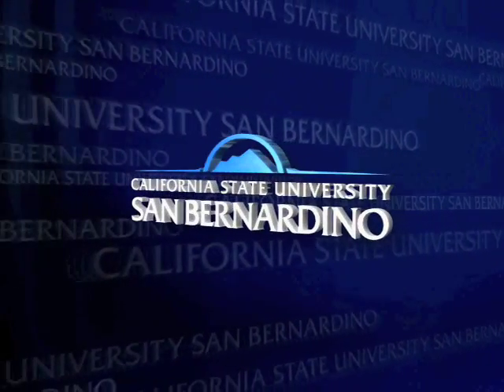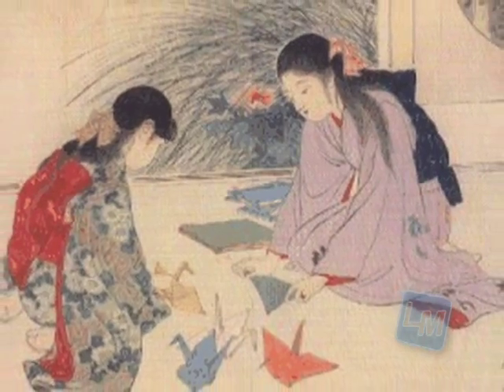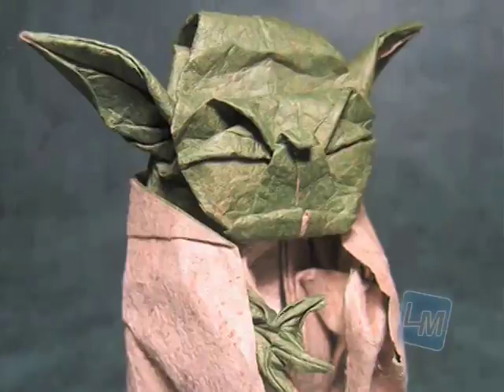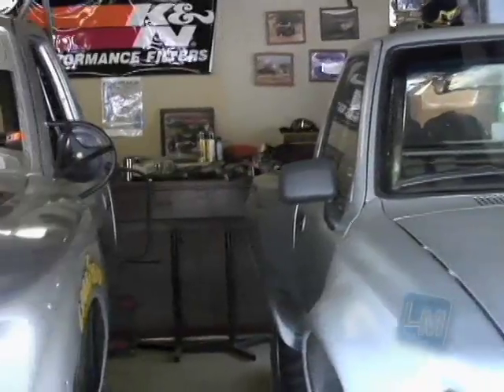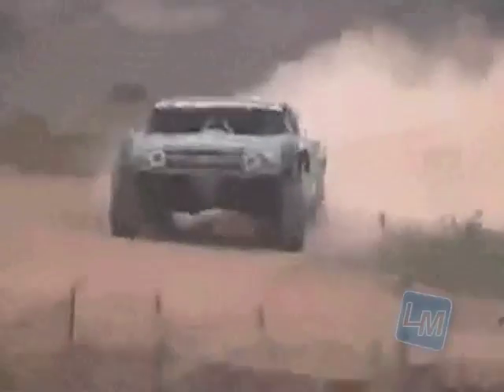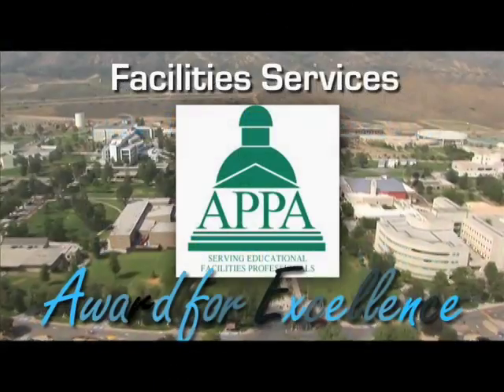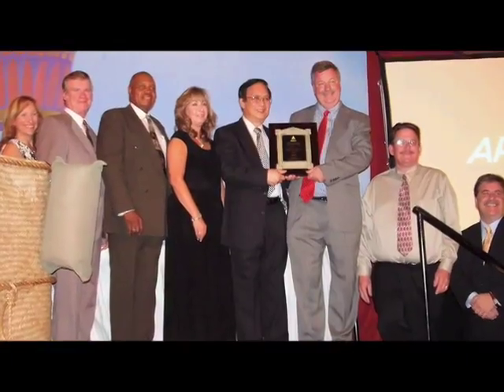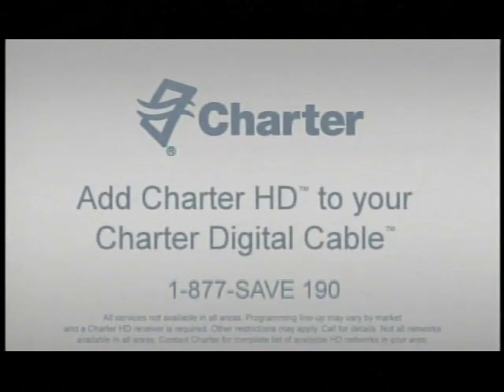LM 233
Anchors Montrose Ray and Angelique Santiago. Reporter Jennifer Fernandez shows us the art of Origami, while Reporter Zulma Acuna takes us into the world of off-road racing.